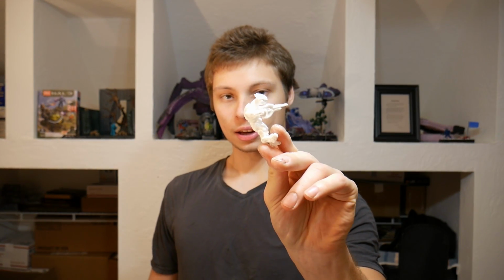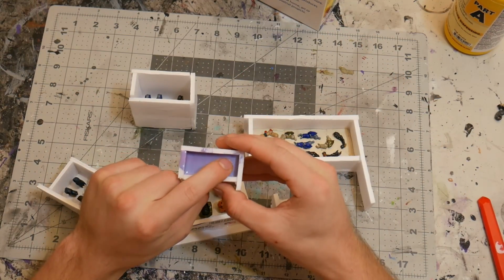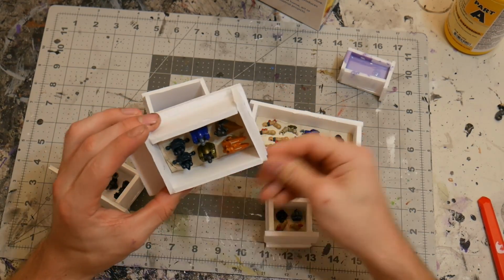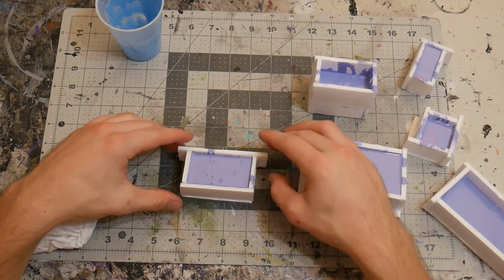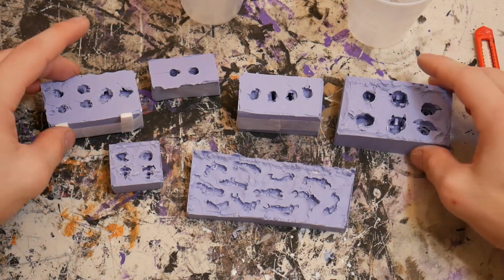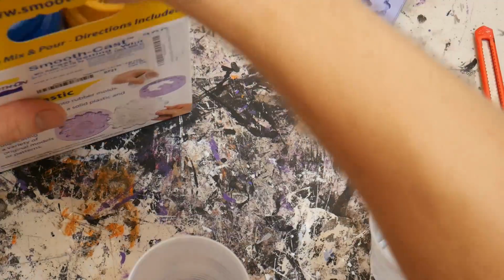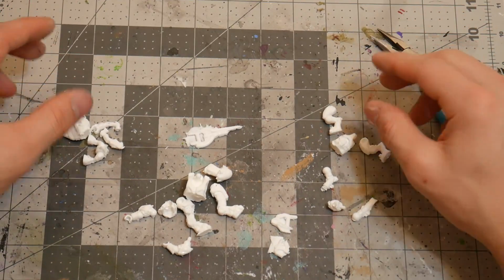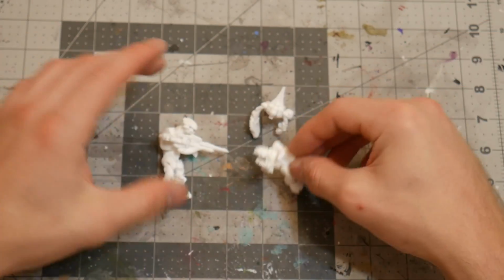step by step how to mold and cast figures parts for Halo mega construx and mega bloks for cheap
step by step how to mold and cast figure parts for Halo mega construx and mega bloks for cheap
let me know what I should make next as well thanks again for all the support you are all awesome!

link to my ebay page down below if you want to buy some of my halo figures